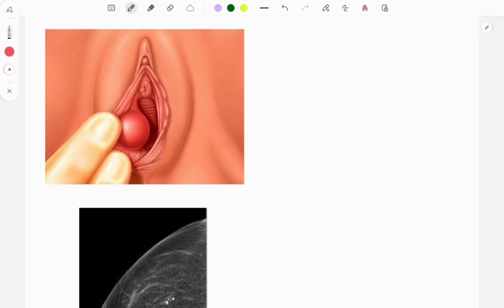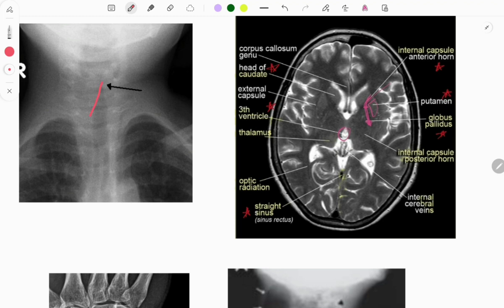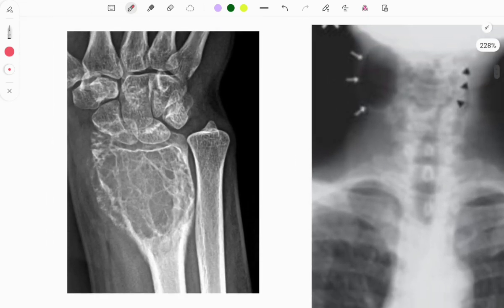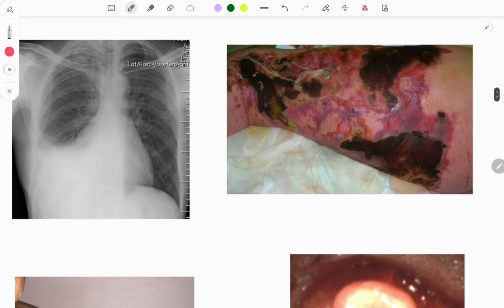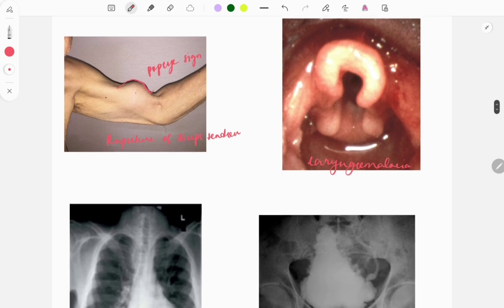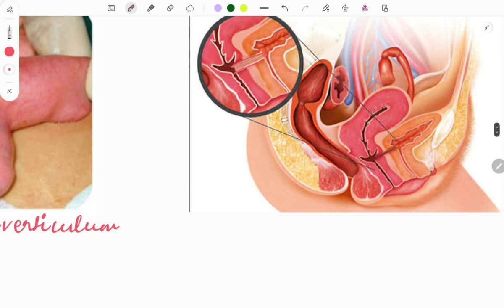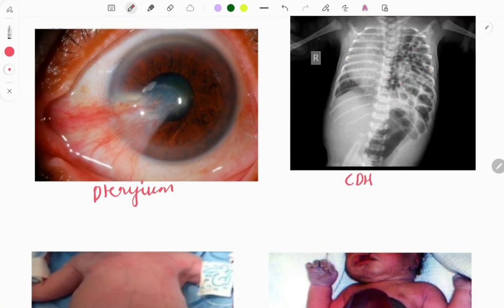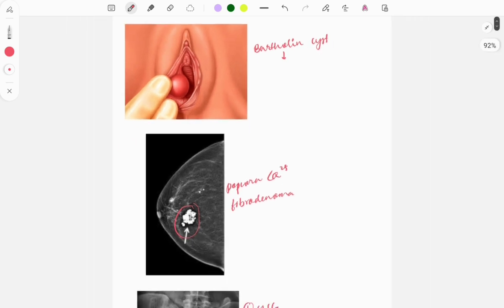Image based questions for FMGE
Important Images, repeat Images, pyq from fmge